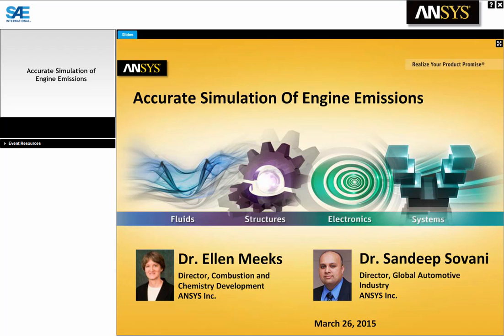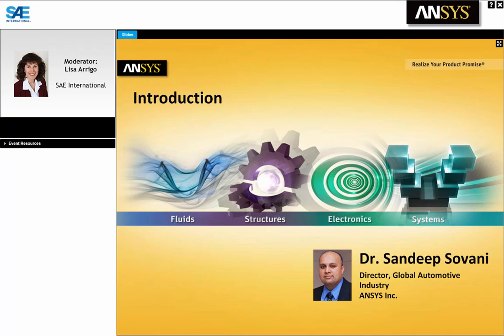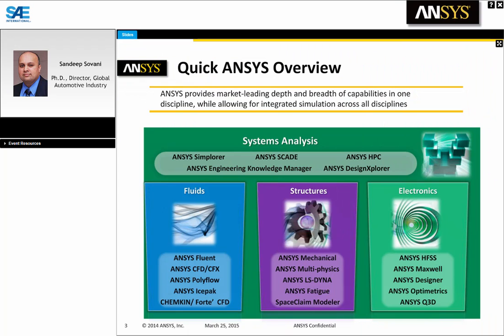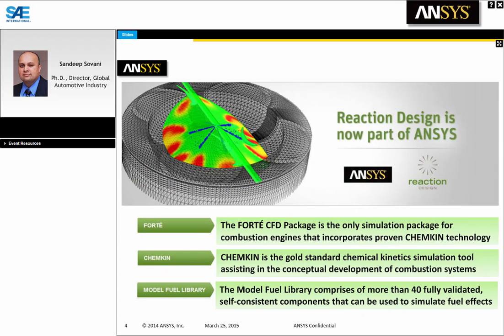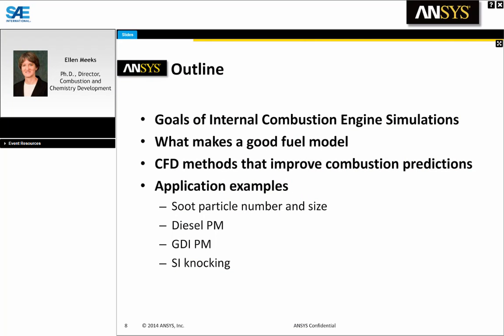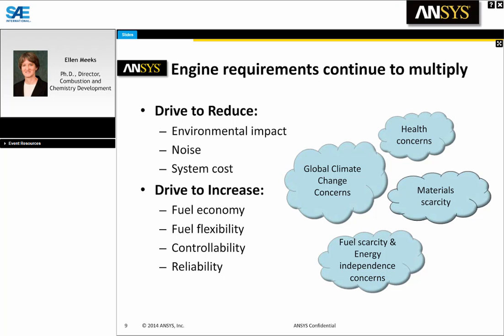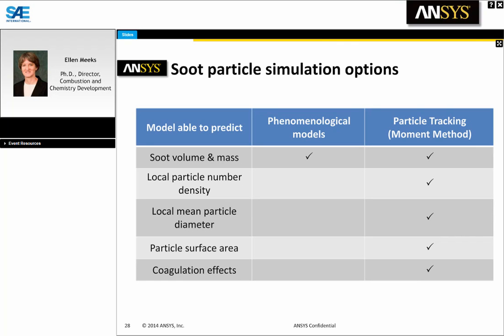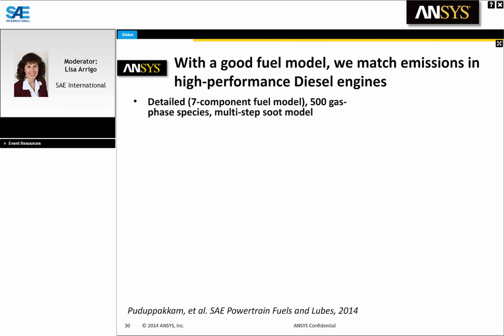Accurate simulation of engine emissions webinar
Have questions? Need more information? We're happy to offer help where we can.